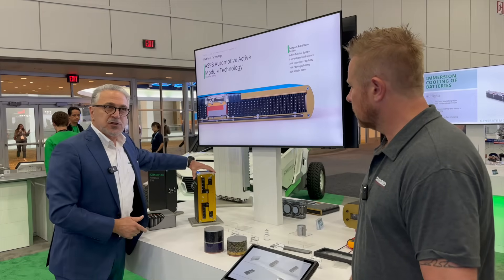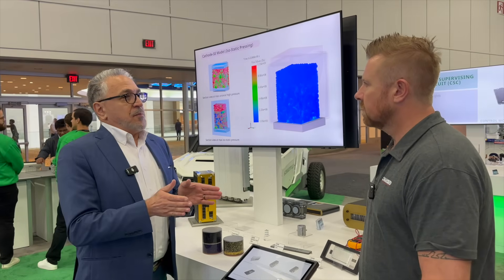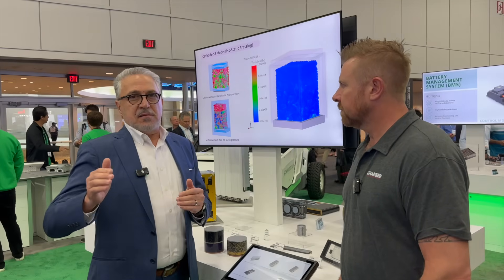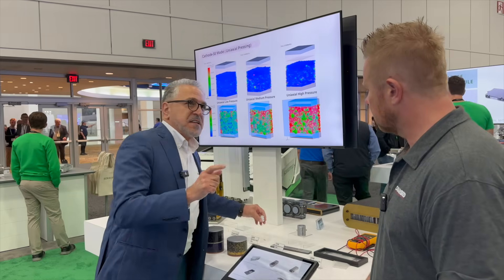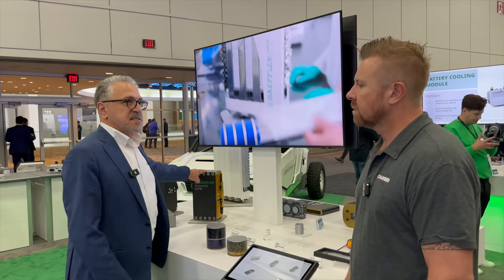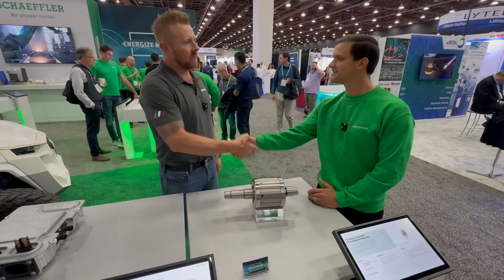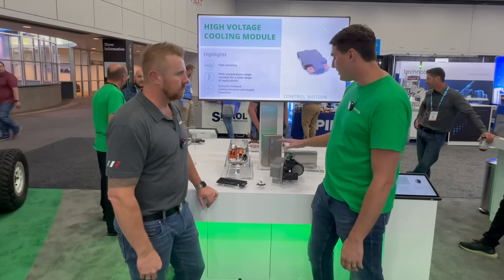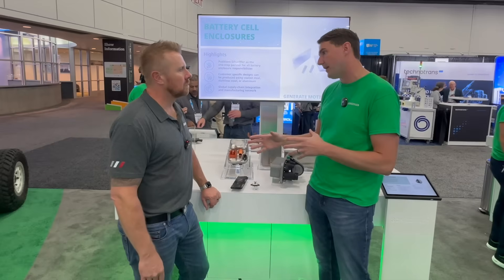Schaeffler’s All-Solid-State Battery Module & Other Emobility Innovations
At this year’s Battery Show in Detroit, ChargedEVs.com spoke with four of Schaeffler’s subject-matter experts to explore the company’s innovations in electrification and energy storage. The discussion began with Rashid Farahati, Vice President of the Corporate Competence Center for the Americas.

Farahati explained that while solid-state batteries promise higher energy density, safety and faster charging, they face a key challenge: they require constant mechanical pressure—around two megapascals—to maintain optimal performance. To address this, Schaeffler developed a compact pressure-controlled module capable of maintaining up to five megapascals, giving OEMs a practical solution for real-world applications.

Farahati also highlighted the design advantages of a true all-solid architecture. By removing the graphite anode and replacing it with a thin metallic layer, Schaeffler achieves up to a 40–50% reduction in cell volume, improving both range and weight efficiency. Eliminating flammable liquid electrolytes enhances safety and enables higher operating temperatures—up to 100 °C, compared with roughly 40 °C for today’s liquid systems—reducing the need for complex thermal management hardware. Together, these changes promise to translate to simpler, safer and potentially faster-charging battery packs.

Next, we spoke with Schaeffler VP Jerry Dixon, who showcased the side-by-side off-road demonstrator. The vehicle integrates a complete electric drive system—including an e-axle, charging electronics and thermal management—to illustrate the company’s systems engineering approach. The demonstration underscores Schaeffler’s emphasis on real-world validation and end-to-end system compatibility.

The third expert, Micah Steiner, Technical Project Lead, introduced Schaeffler’s magnet-free electrically excited synchronous motor (EESM). By replacing rare-earth permanent magnets with electromagnetic excitation, this motor eliminates dependence on scarce and expensive materials while maintaining comparable power and torque density. Steiner explained that this approach not only lowers material costs but also simplifies recycling and supply chain management—a growing concern in the global EV industry.

Finally, Mitchell Koupal, Product Manager, discussed Schaeffler’s broader portfolio of thermal management and sensing components designed to support advanced battery systems. These include battery immersion coolers, current and pressure sensors, thermal runaway detection devices, and control electronics that manage data from multiple sensors. Koupal also highlighted Schaeffler’s work in cell housing and stamping technologies, ensuring lightweight yet durable protection for prismatic cells. Together, these components demonstrate how the company’s manufacturing heritage supports modern electrification needs.

Through conversations with Farahati, Dixon, Steiner and Koupal, Schaeffler’s integrated vision becomes clear: it’s not just advancing one component but building a cohesive ecosystem for next-generation electric mobility. From high-pressure solid-state modules to magnet-free motors and sophisticated thermal systems, the company’s multidisciplinary approach offers a glimpse into how future EVs might balance efficiency, sustainability and safety.